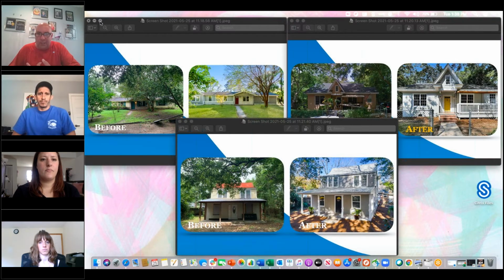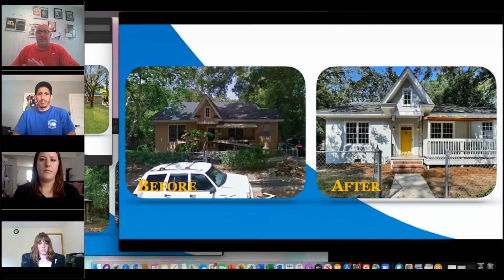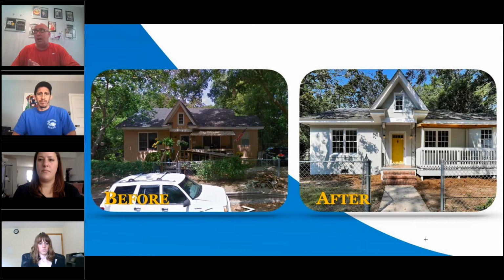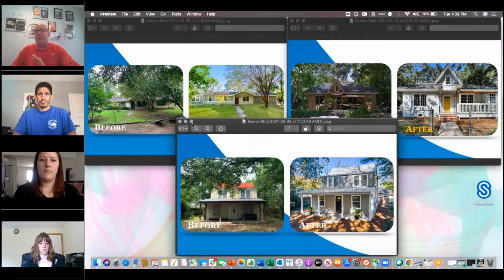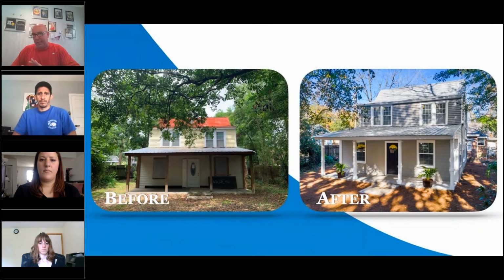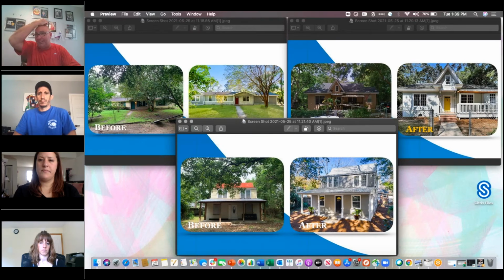How to Use Retirement Funds to Passively Invest in Real Estate